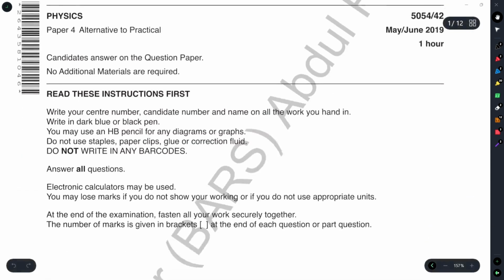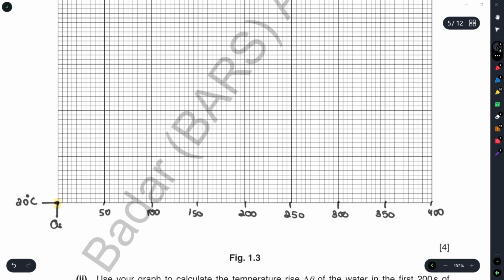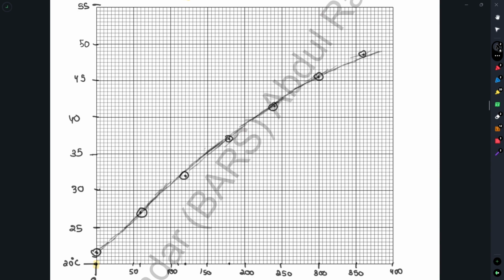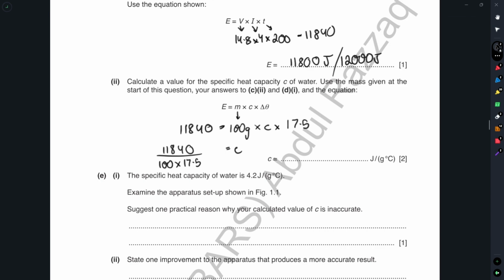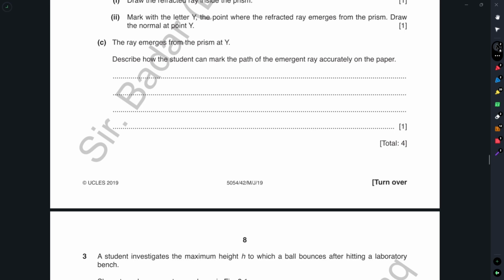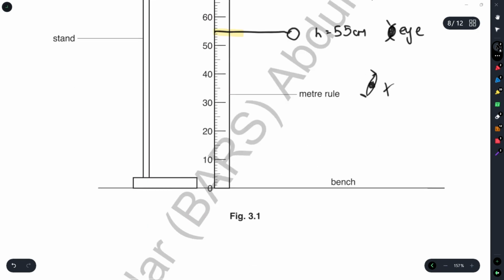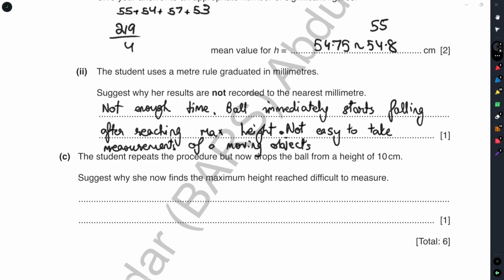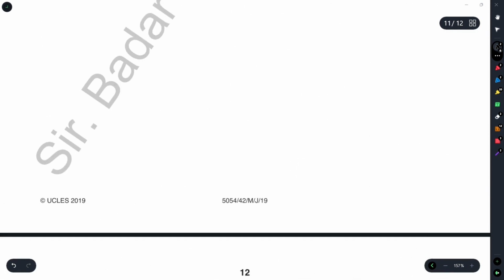P42 M/J 2019